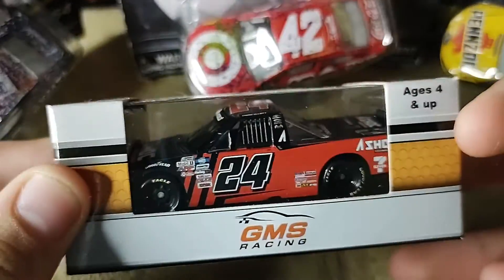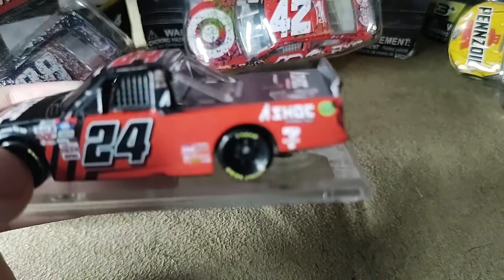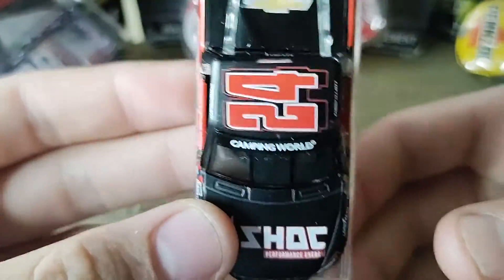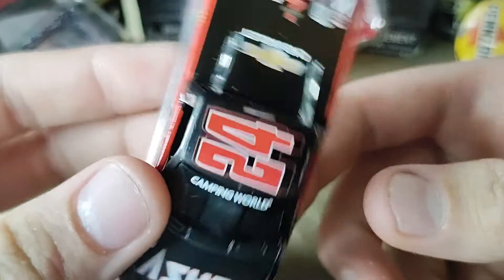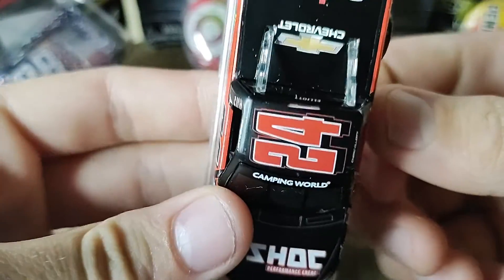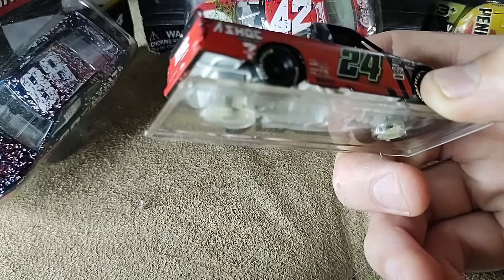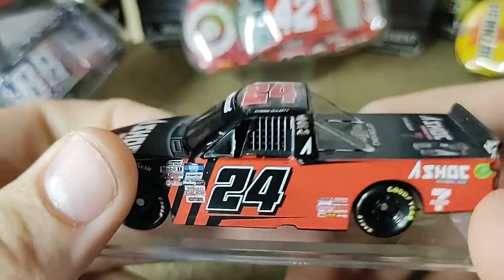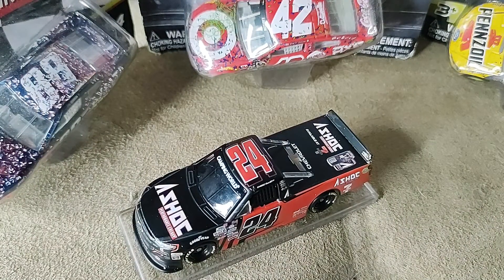2022 Chase Elliott Ashoc Energy Diecast Review